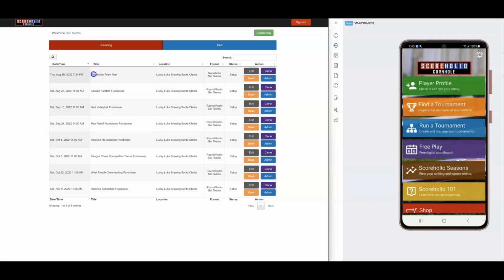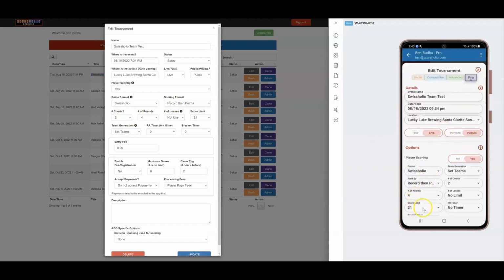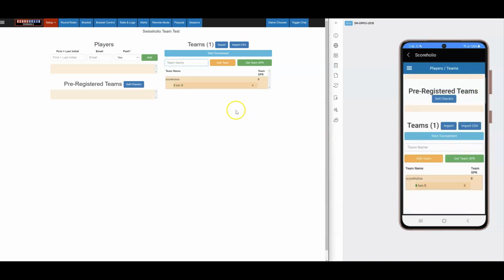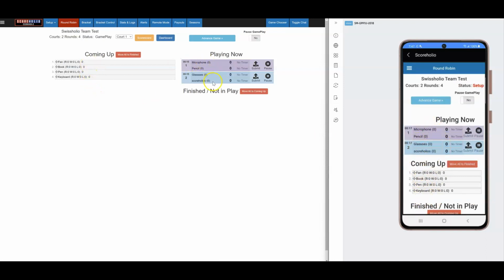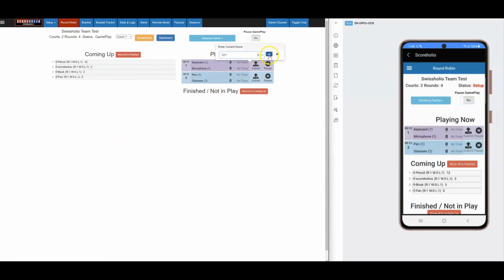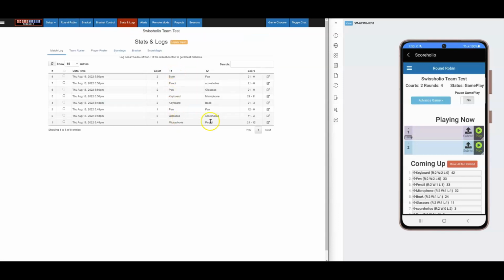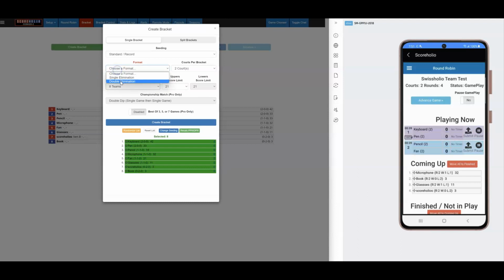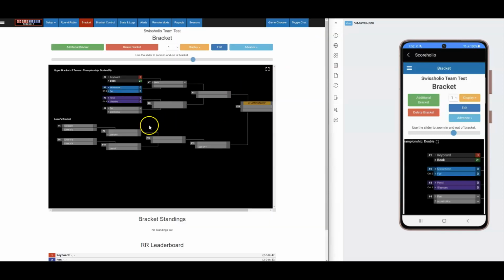Scoreholio - Swissholio Game Format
Run a Swiss style round robin on Scoreholio. Swiss is a round robin where teams play other teams of similar records. Its all easy peasy on the Scoreholio app.